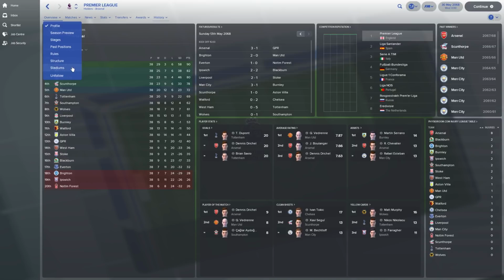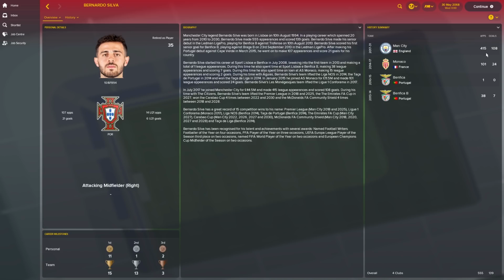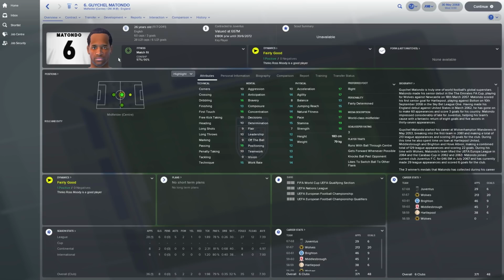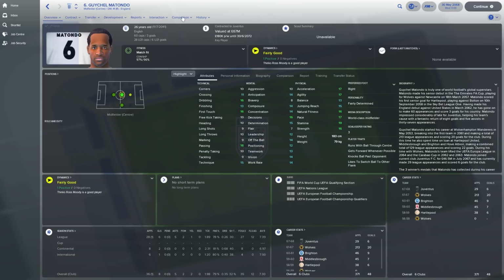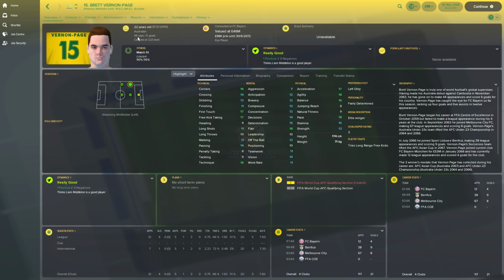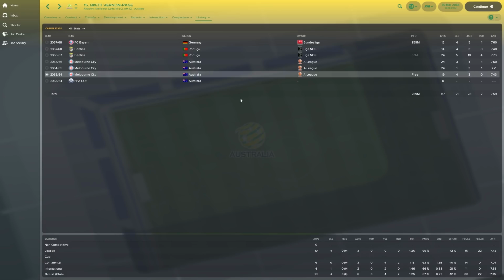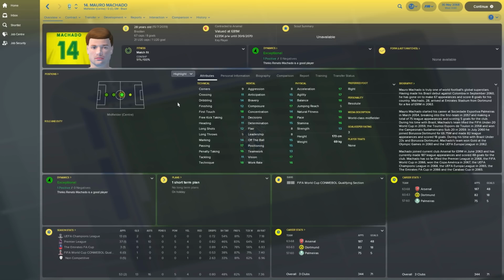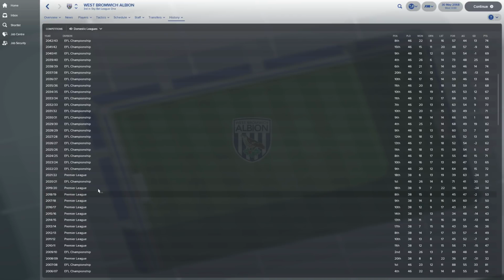50 Years In The Future | Football Manager 2018 | Year 2068 In FM18 | FootyManagerTV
Drop a like on the video if you want to see more FM18 videos like this :)

Where I download all my Football Manager 2018 graphics, facepacks, logos + more

On my channel you will see daily Football Manager 2018 and FIFA 18 Career Mode gameplay videos!
You can find on my channel all different type of series I have done since 2012, ranging from Let's Plays, LLM, Journeyman & RTG series in Football Manager!